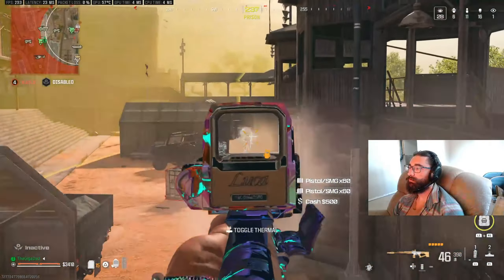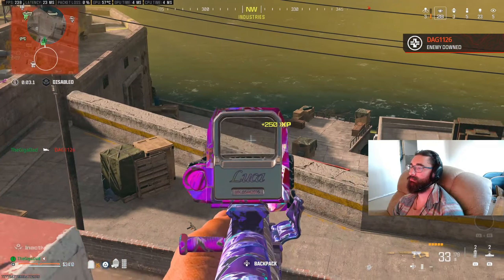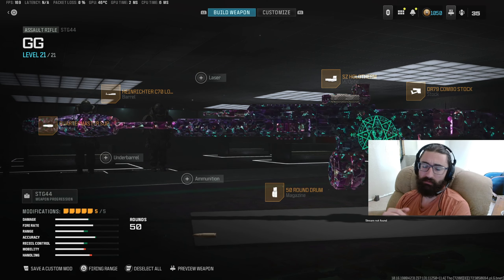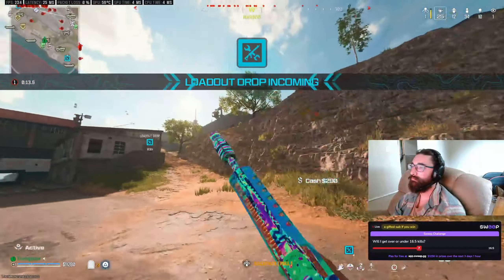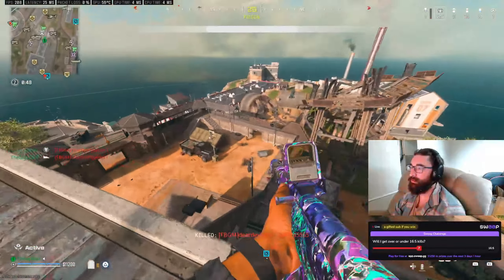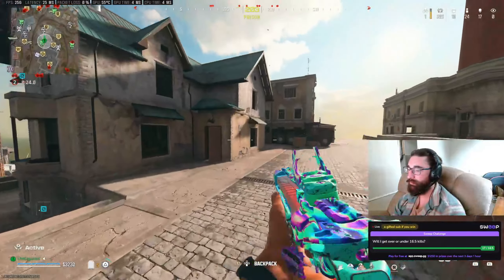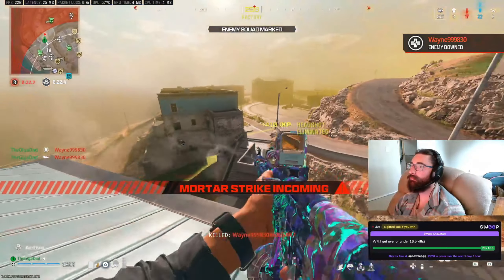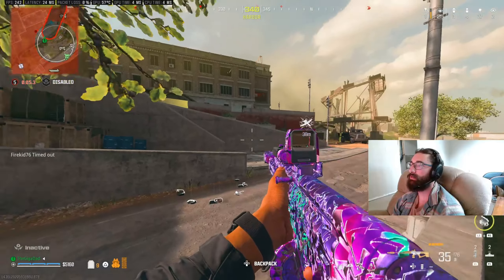No one can escape the BLUE Thermal STG in Warzone...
7kd, most solo vs quad wins and nuke carries in the world, iridescent every split, winstreak world records and formerly most nukes in the world. Live on Twitch daily. Enjoy my tactical playstyle that anyone can emulate. I'd rather post strategic clutches and Giga Brain plays than generic high frag gameplays any day.

You can type !sva !haymaker !evo, !superi, etc for any of my builds in my twitch chat even when I am offline

Check out "Rifti Beats" on Youtube. I adore his lofi remixes of Zelda, Final Fantasy and DBZ music

Check out truegamedata.com for weapon stats!

0:00 Intro Clip
1:43 Explanation/Build
3:07 Full Gameplay